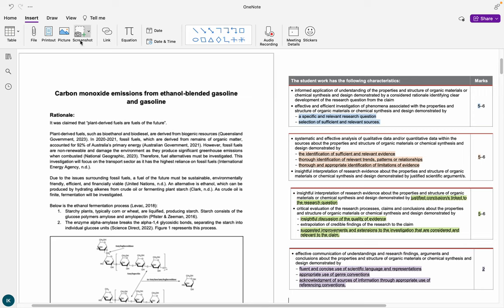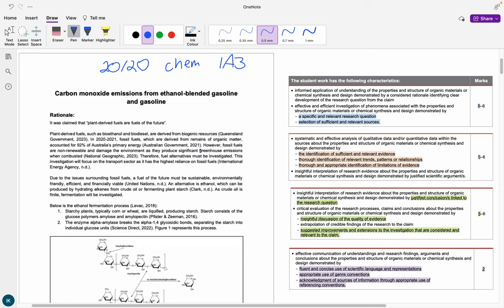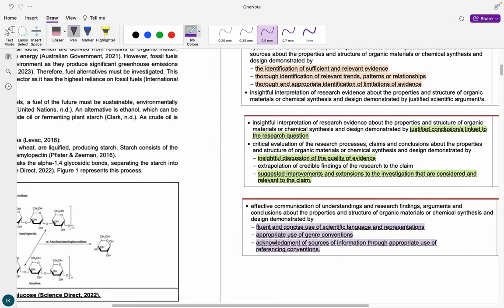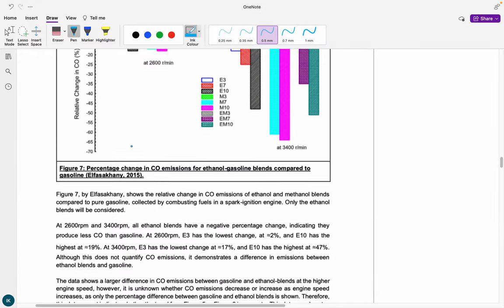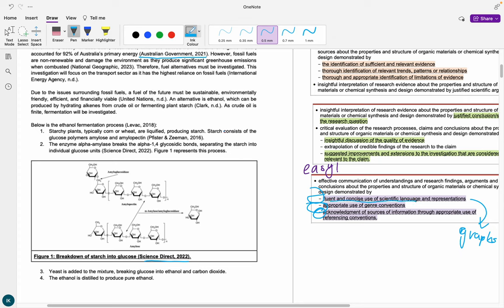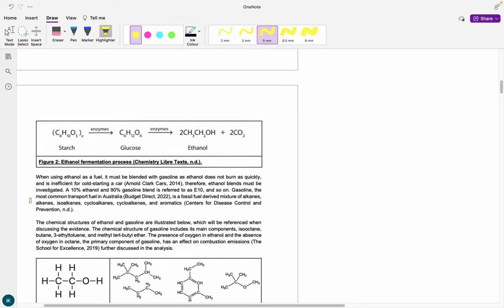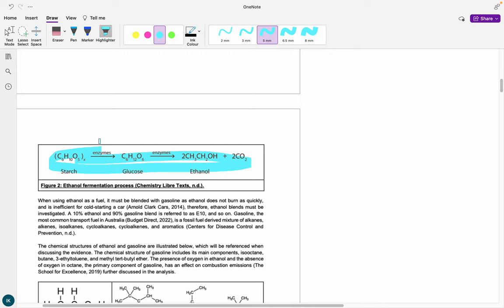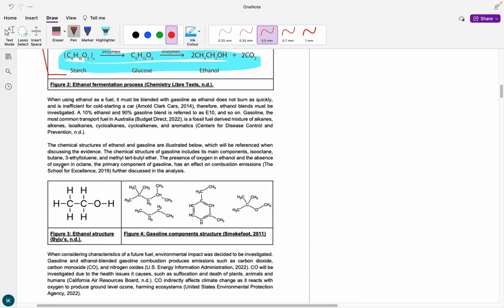how to get a 20/20 on the chemistry IA3 (research investigation) | qcaa/qce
Today I'm showing my chemistry IA3 (research investigation), and showing you how to get a perfect 20/20 on it! It's basically how to interpret the ISMG.

Timestamps:
nil today

🌞 MORE 🌞
Currently Reading: You
What are YOU grateful for today? Getting a new job!

FAQ:
Where do you go to university? ~ University of Southern Queensland currently, provisional entry into University of Queensland
What do you study? ~ Bachelor of Biomedical Sciences (Medicine Pathway), Doctor of Medicine